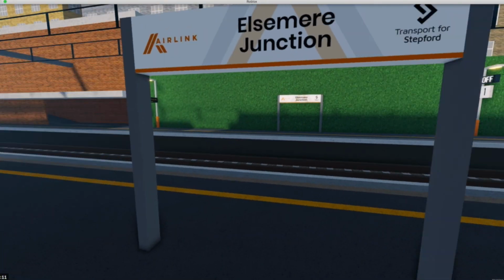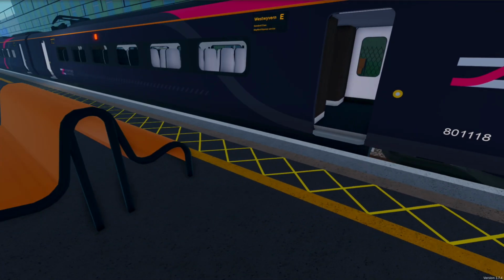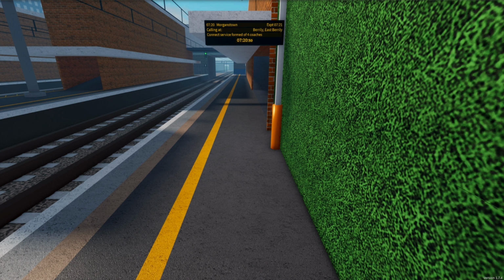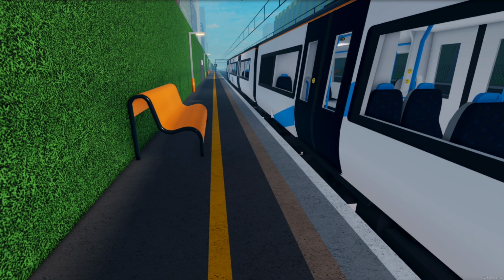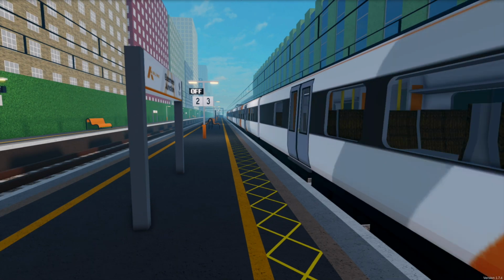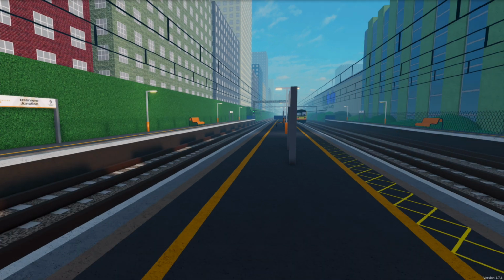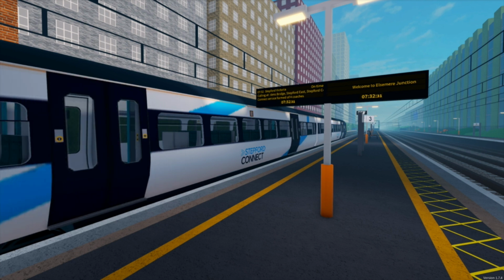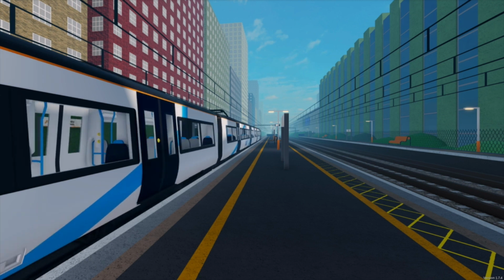Video Game Vlog 2: Elsemere Junction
Video Game Vlog 2 Elsemere Junction: Back in lockdown so today I'm at Elsemere Junction on the Morganstown Line in SCR.